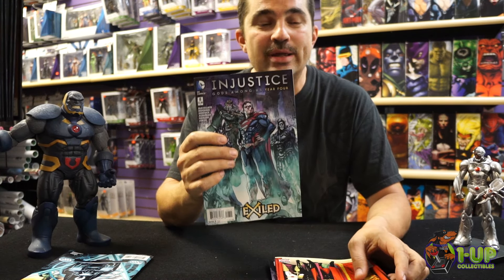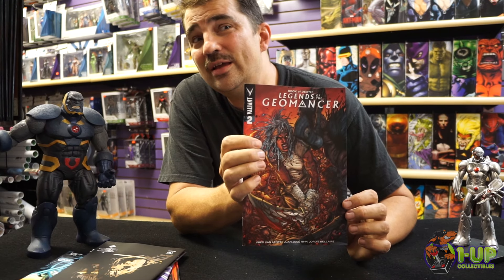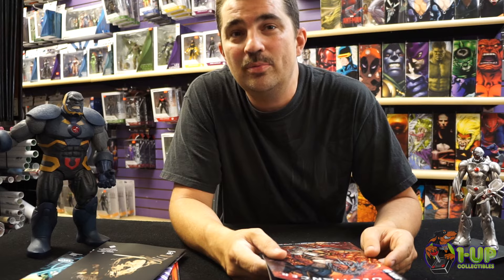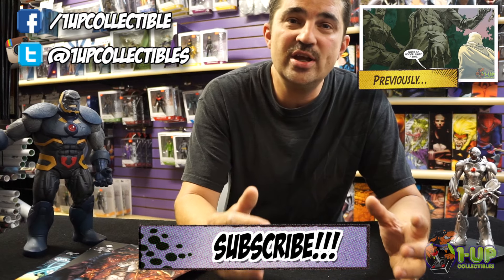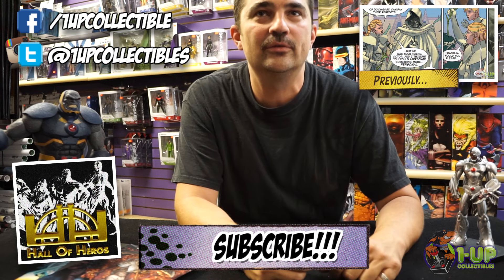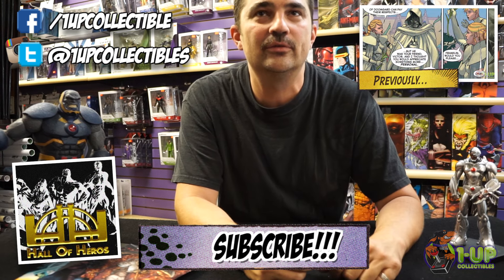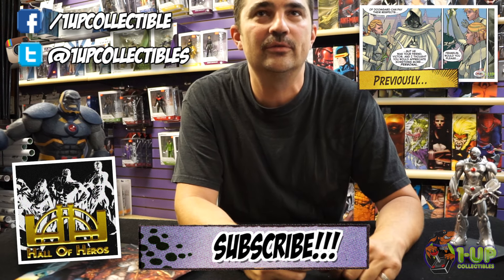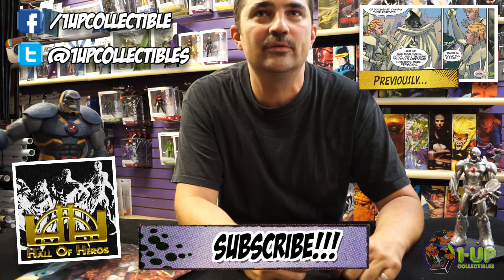Comic Book Review: Justice League #43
Justice League #43 Comic Book Review

Written by Geoff Johns with art by Jason Fabok. “The Darkseid War” event rages on as Batman takes a dark journey into the depths of Godhood and unlocks the forbidden knowledge of the DC universe! Meanwhile, arch-enemies Superman and Lex Luthor must stand together in order to survive, and Wonder Woman leads the Justice League in an offensive against the Anti-Monitor and Darkseid! But what is Grail’s true mission during this war-—and what is the secret she holds over Wonder Woman?

Rapid Fire Pull List - 01:20

Show your support and ►LIKE◄ the video -- It helps a lot.